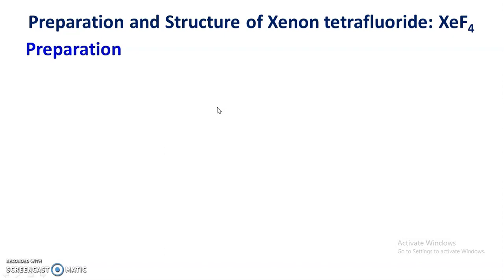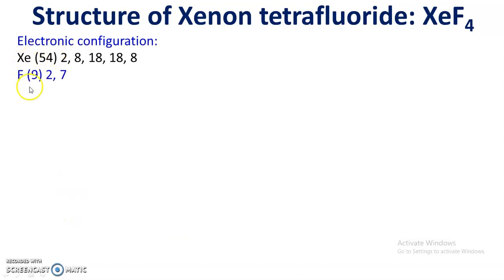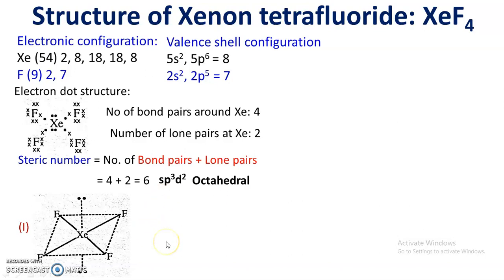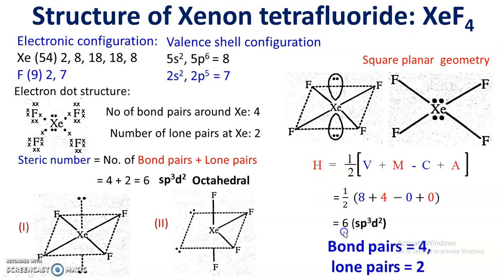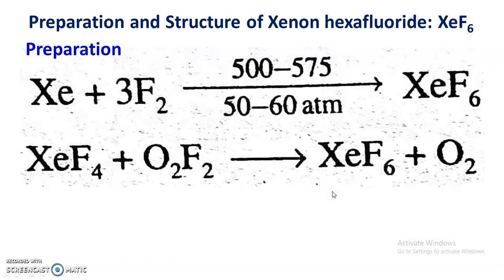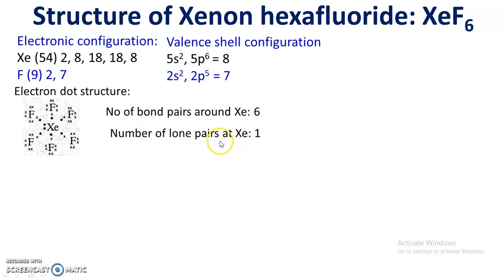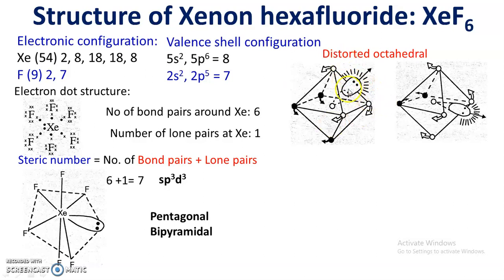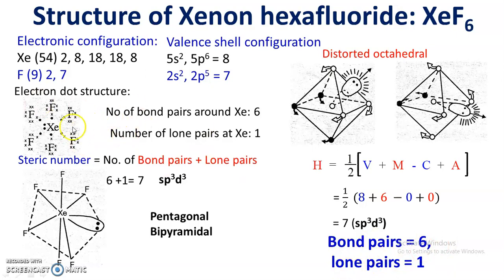Chemistry of group 18 elements 9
Preparation and properties of Xenon tetrafluoride & Xenon hexafluoride